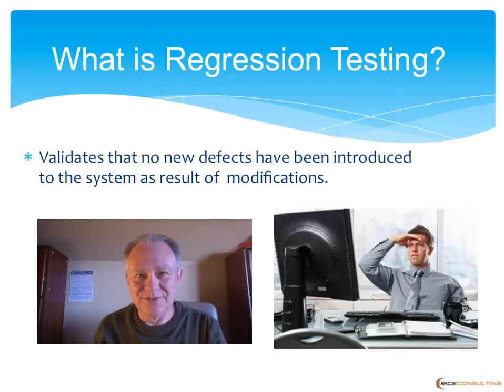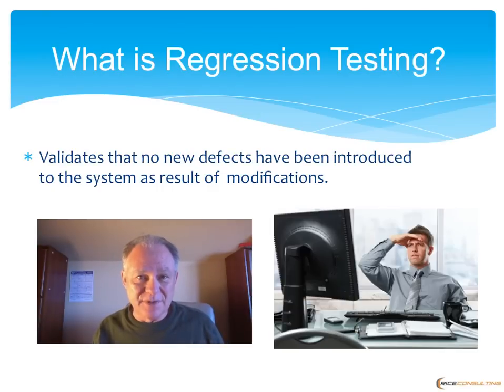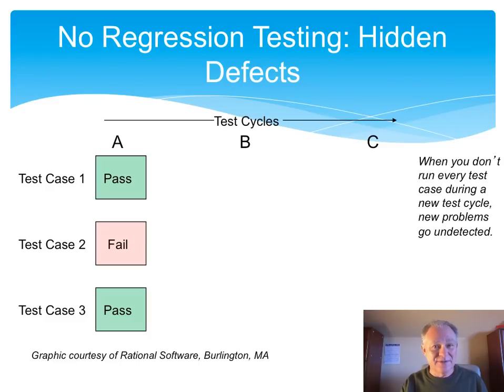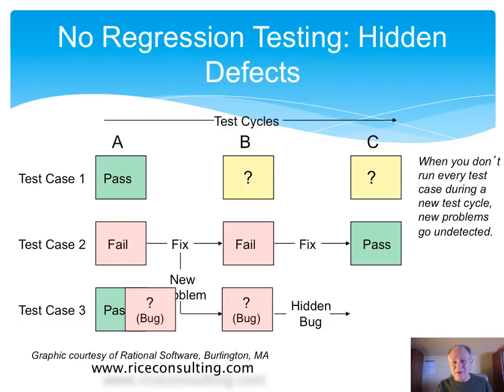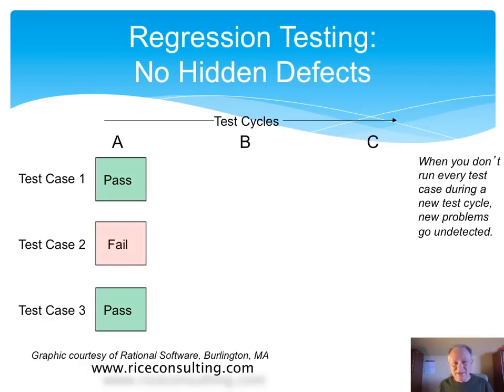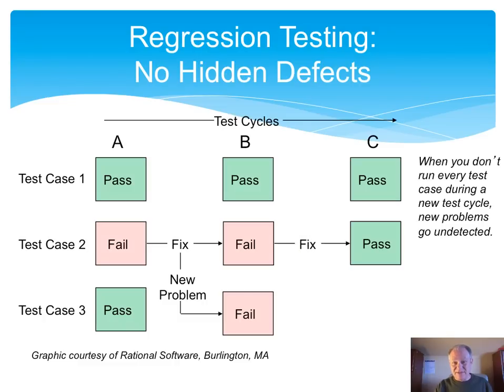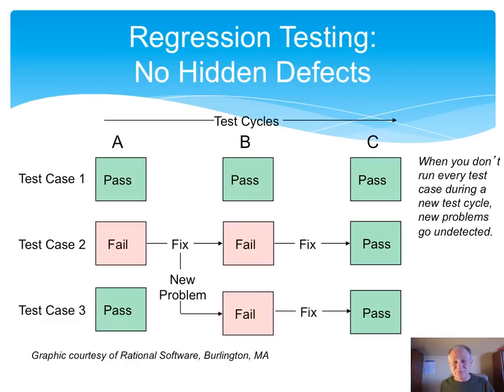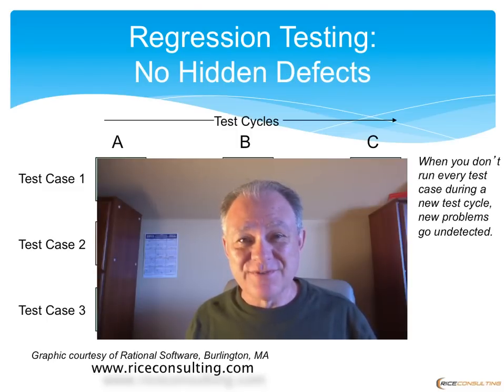Software Testing Training - Regression Testing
Randy Rice of Rice Consulting Services explains why regression testing is needed in software testing.